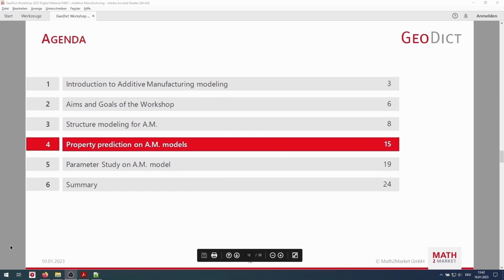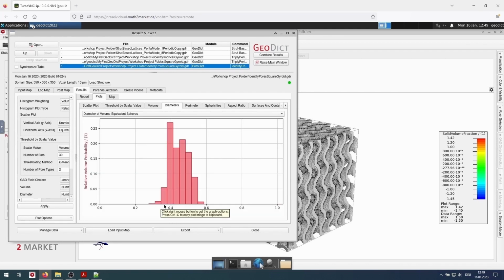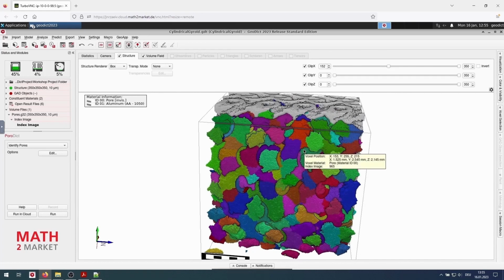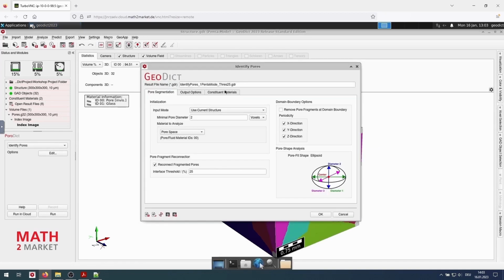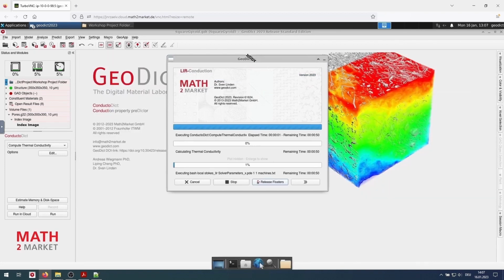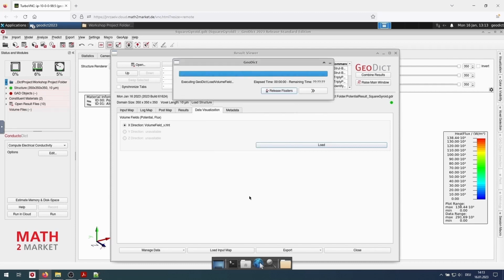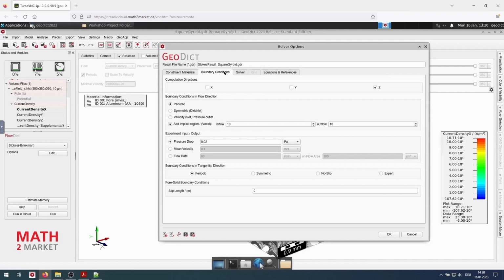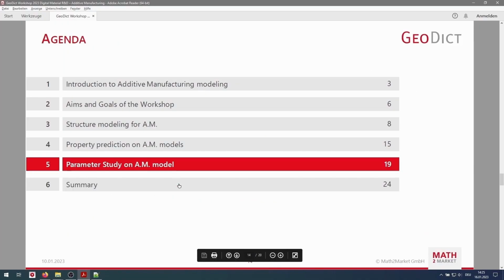Workshop 2023: Additive Manufacturing Simulations (Part 2) with GeoDict 2023-Digital Materials R&D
Additive Manufacturing (AM) processes such as selective laser sintering - or melting, stereolitography, and binder jetting are used to produce prototypes and components. In the development of components, these AM processes offer unimagined freedom, not achievable through traditional manufacturing processes.
The GeoDict software offers a wide range of support during development:  Import of µCT scans, analysis of pore space and solid phase, modeling of Digital Twins, determination of physical properties, such as permeability and tortuosity, and electrical and thermal conductivity, simulation of flow and saturation processes, prediction of stiffness tensor, and digital parameter studies

The workshop for this video is based on simulations run with the GeoDict 2023 release.